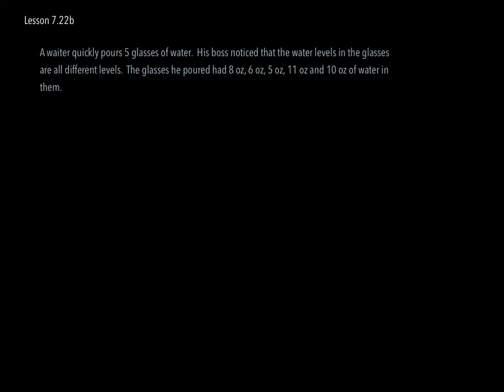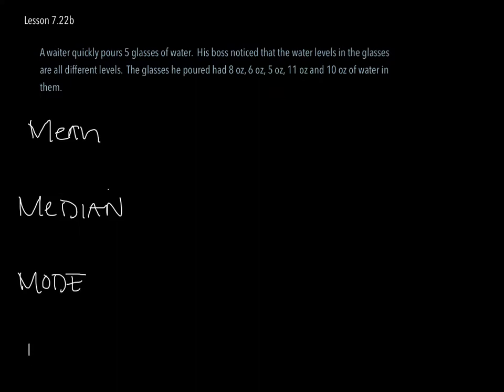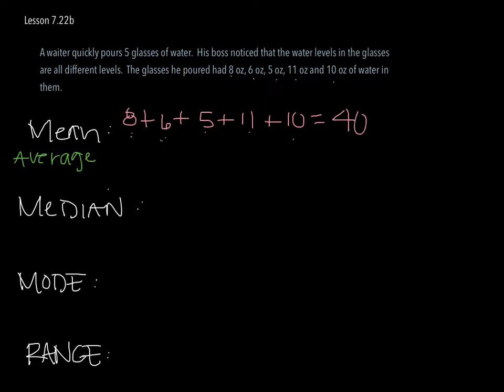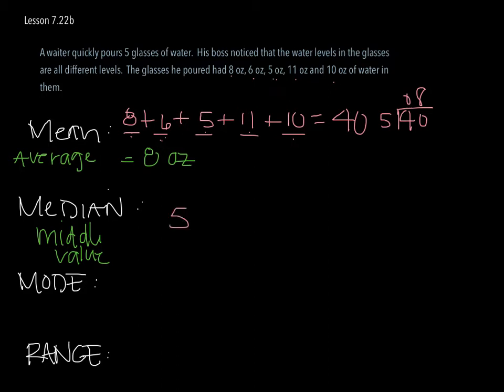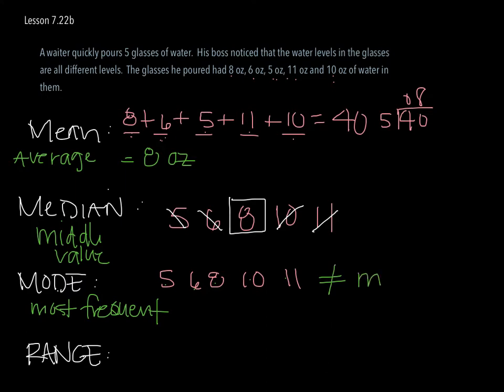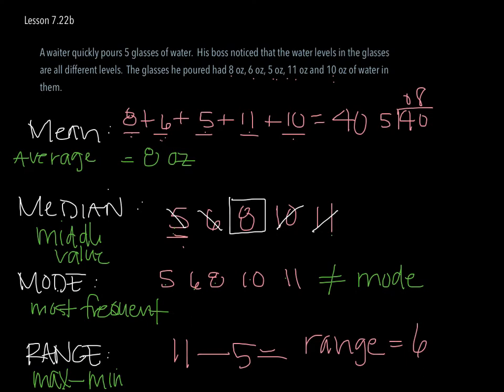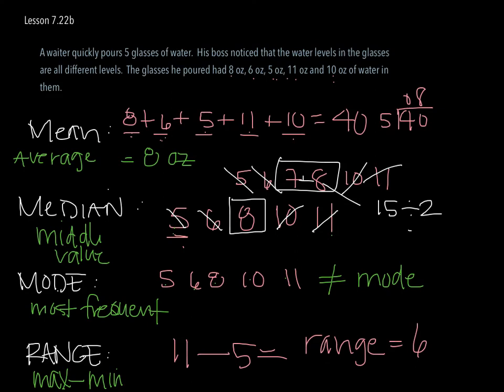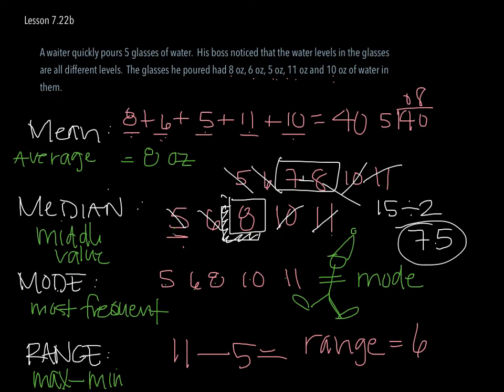Lesson 7.22b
Lesson 7.22, Part II: Mean, Median, Mode and Range